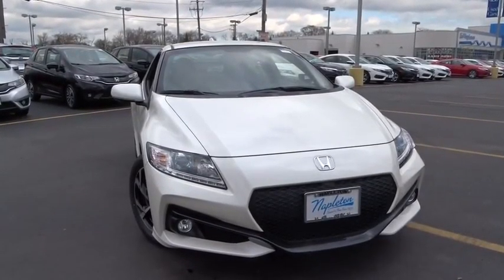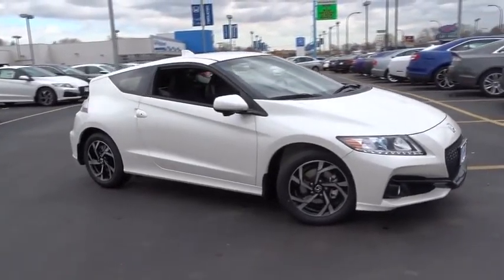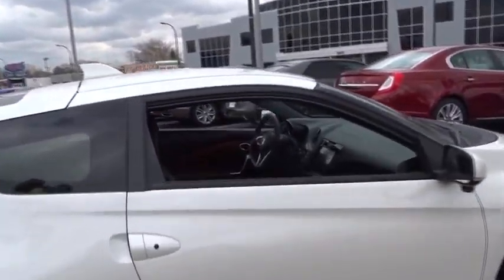2016 Honda CR-Z Oak Lawn, Orland Park, Chicagoland, Northwest Indiana, Joliet, IL 61134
2016 Honda CR-Z